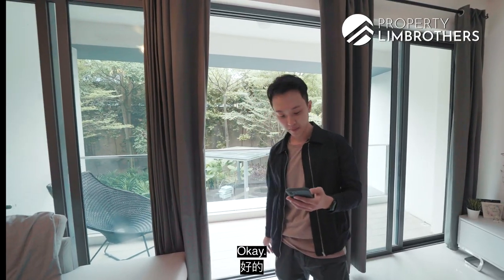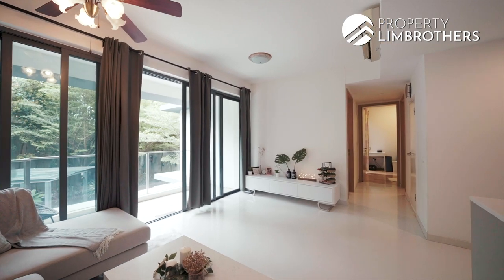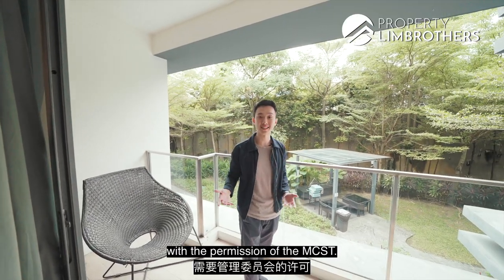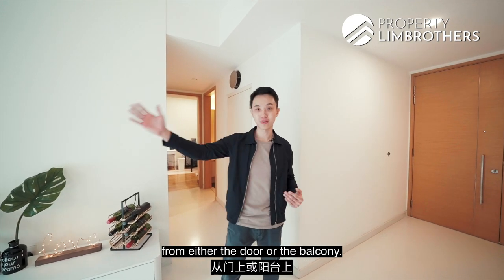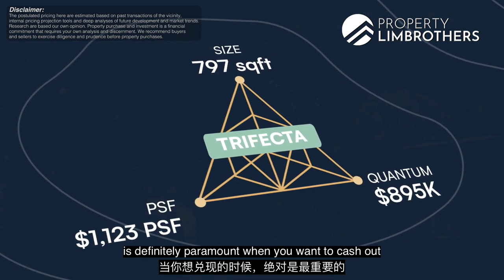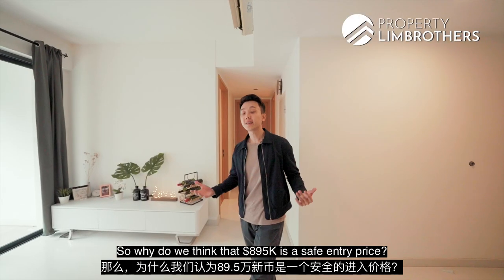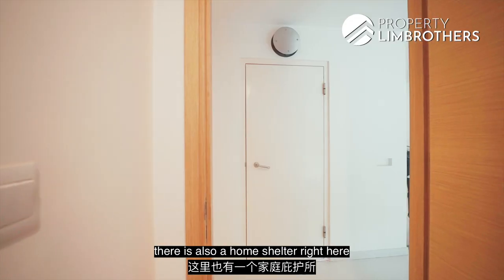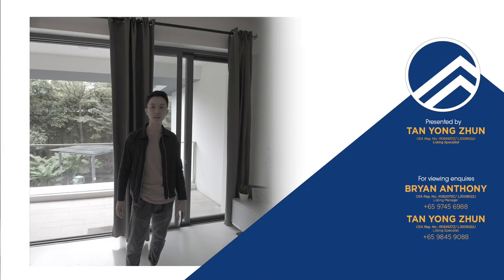SOLD By PLB | Hedges Park - 2-Bedroom Home Tour with 797 sqft in District 17 | $895,000 | Yong Zhun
Join Yong Zhun as he brings you along to a 2-bedroom unit in Hedges Park, sized at 797 sq ft. Hedges Park is a 99-year leasehold project located at Flora Drive, District 17. The condo was completed in 2015 and comprises 501 units spread over 8 floors, housed in 10 blocks.

Hedges Park is built with the aim of creating a self-sustainable resort ambient incorporated into contemporary living. Residents also enjoy great convenience as they can get access to a whole range of amenities and services such as schools, shopping malls, supermarkets, dining and many more.

Priced at an attractive quantum below the $1 mil mark, with a PSF in the $1,100-odd range, this unit hits our PLB Trifecta sweet spot! District 17 lovers, you wouldn't want to miss this! Come watch this latest home tour as Yong Zhun shares more about why it could be great for own-stay and investment!

00:00 Intro
00:47 Project Facts + Facilities
01:27 Floor Plan Analysis
01:51 Living Room
02:11 Balcony
02:44 Location Analysis
03:11 Kitchen
04:08 Pricing Analysis
04:50 Trifecta
05:15 Financial Analysis
06:24 Master Plan
06:57 Master Bedroom
07:14 Master En Suite
07:35 Home Shelter
07:57 Common Bedroom
08:15 Outro